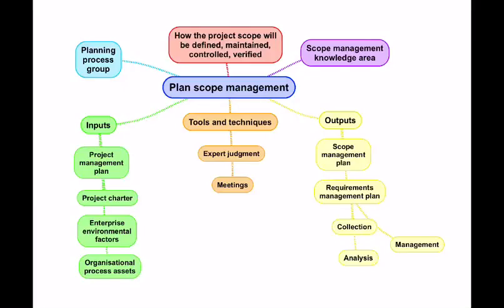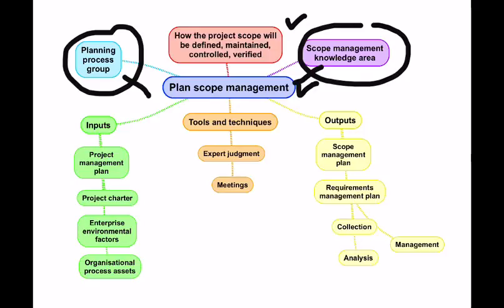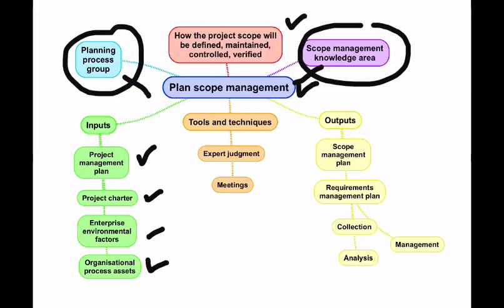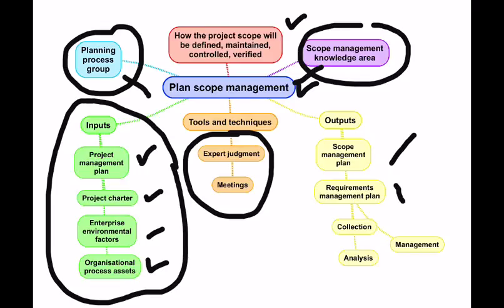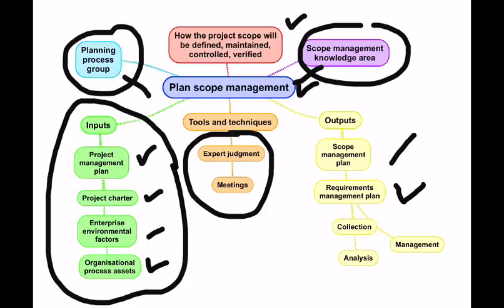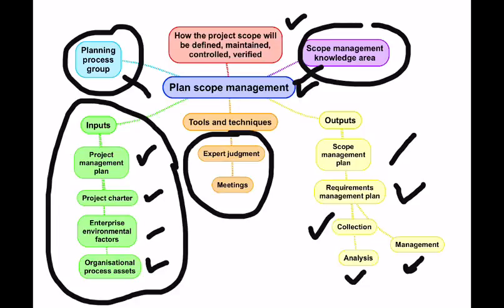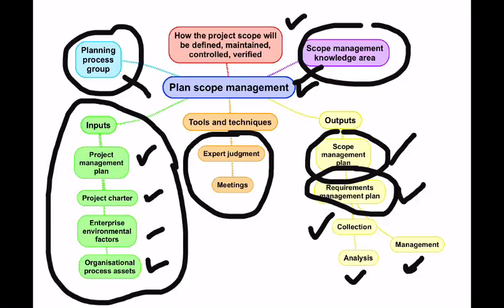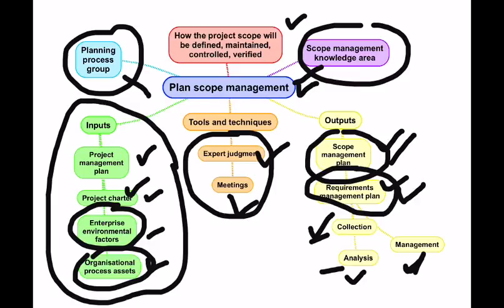Plan scope management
Pmbok v5 reference pages : 107 to 110